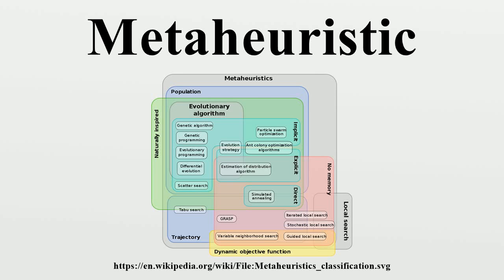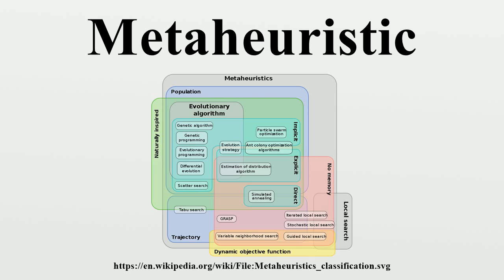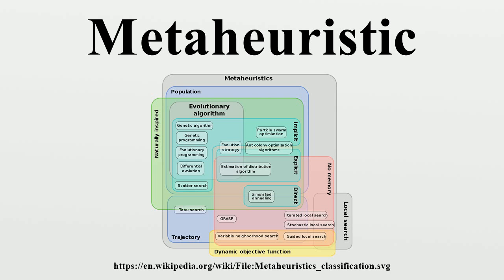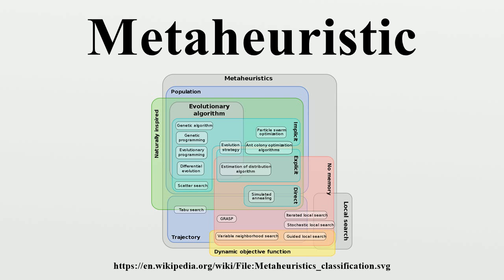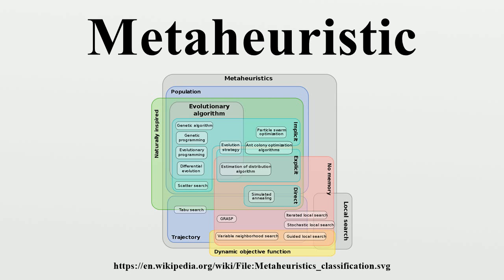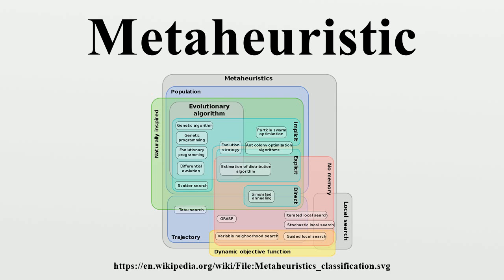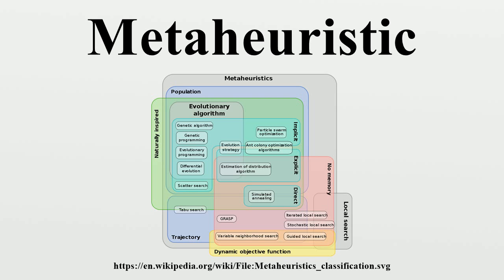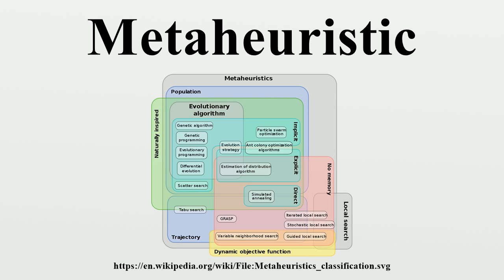Metaheuristic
In computer science and mathematical optimization, a metaheuristic is a higher-level procedure or heuristic designed to find, generate, or select a heuristic (partial search algorithm) that may provide a sufficiently good solution to an optimization problem, especially with incomplete or imperfect information or limited computation capacity.Metaheuristics sample a set of solutions which is too large to be completely sampled.

Image-Copyright-Info
Author-Info:   Johann "nojhan" Dréo, Caner Candan

Image-Copyright-Info